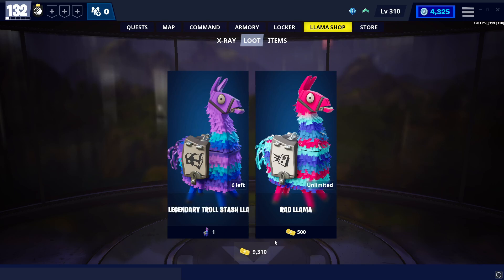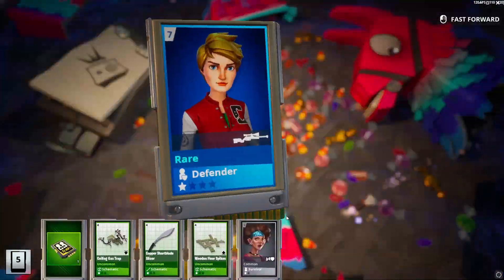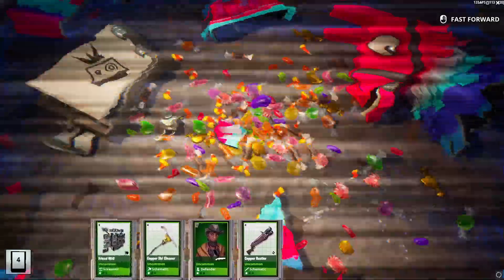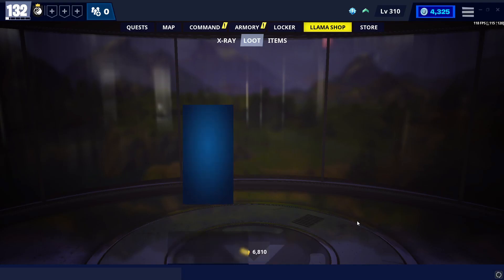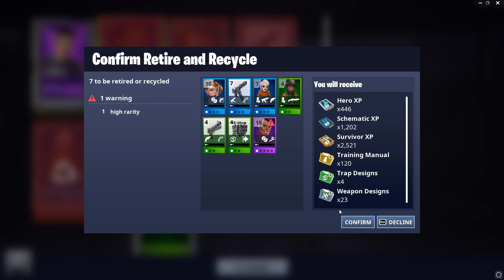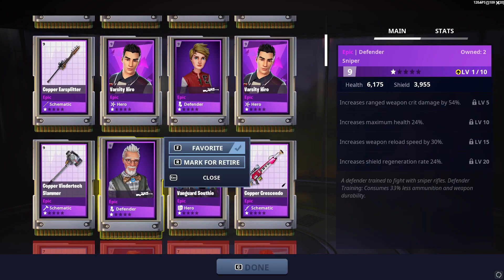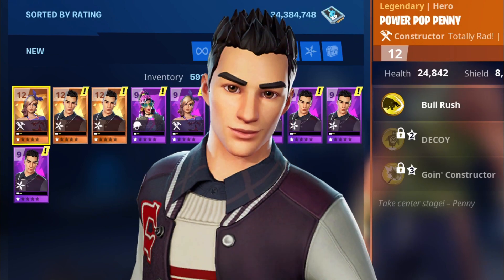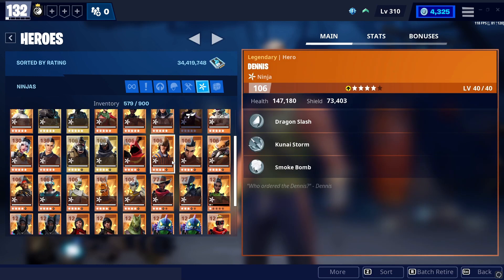Opening 18 Rad llamas - Fortnite: Save the World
Since I've scrapped two different videos I've been working on over the last week, I decided I may as well open my rad llamas to get a video out.

Music & Sound Effects in the Video:

Song: Light Expanse - Unicorn Heads
Chapter and Timestamps:
0:00 - Video Intro
0:14 - Opening my 18 Rad llamas
6:44 - Schematics and Heroes I kept (for now)
(This video doesn't have a dedicated ending chapter)